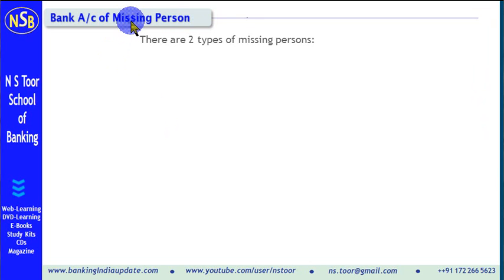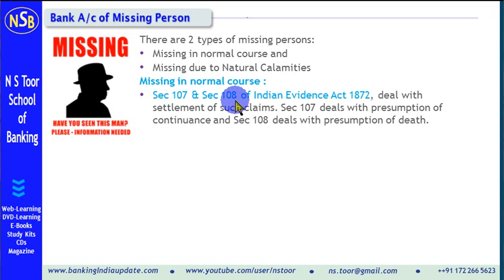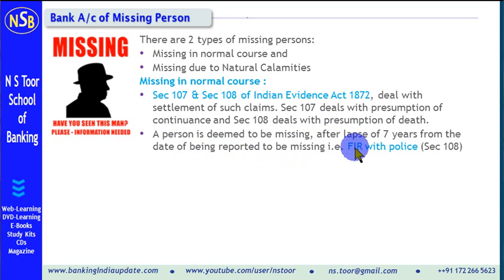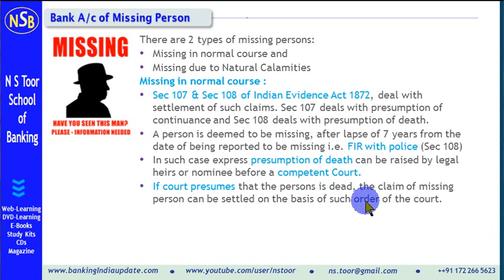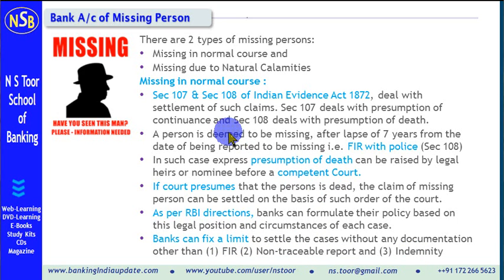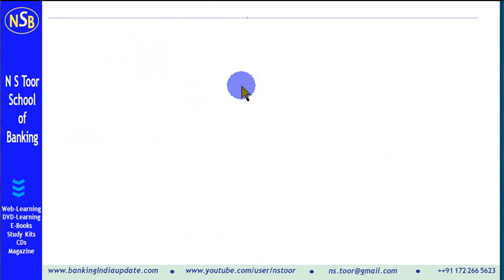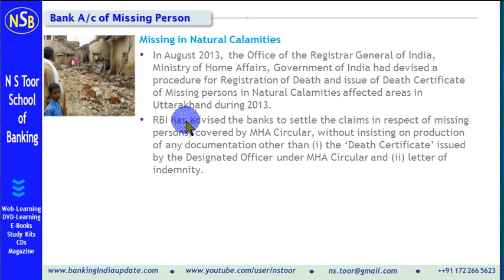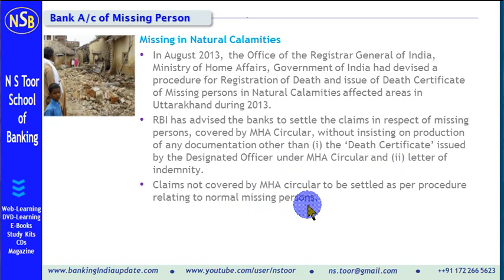How to handle bank accounts of a Missing Person ?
This video explains the legal and operational aspects of bank accounts of Missing persons